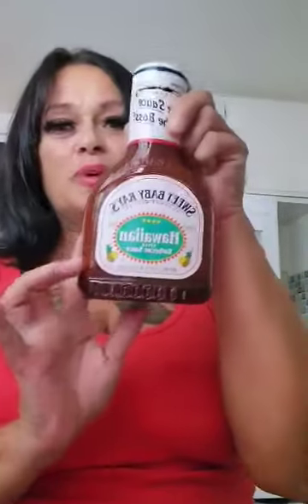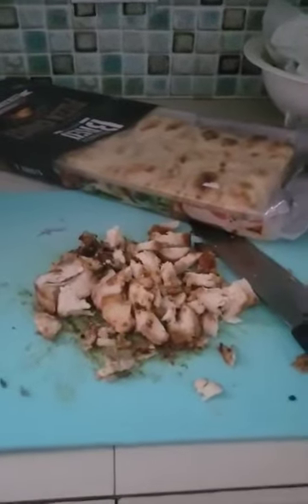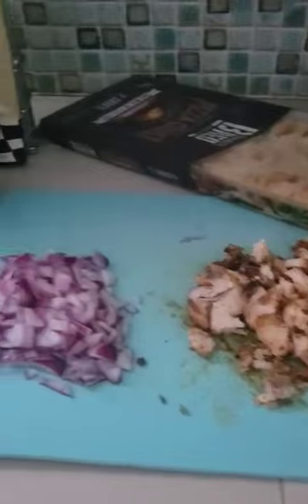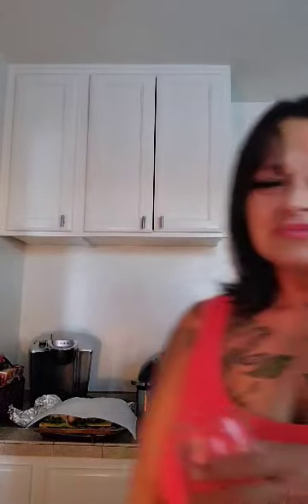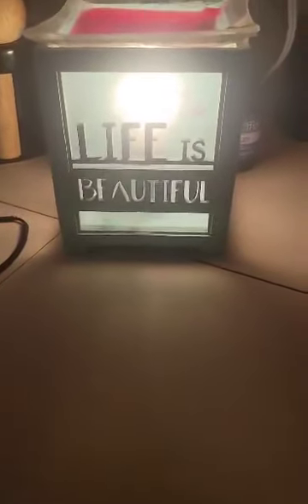homemade chicken pizza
come get some